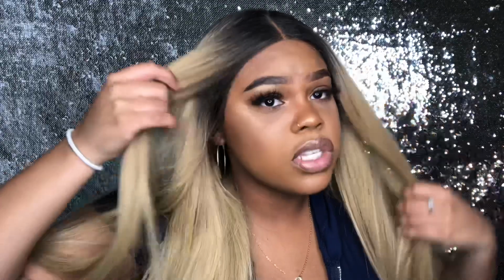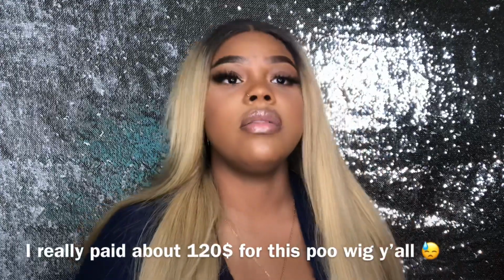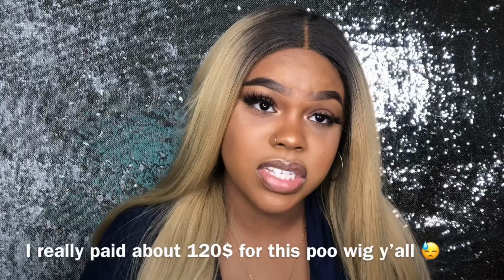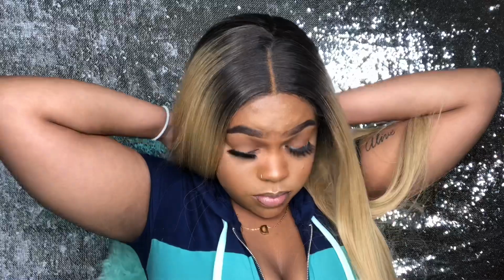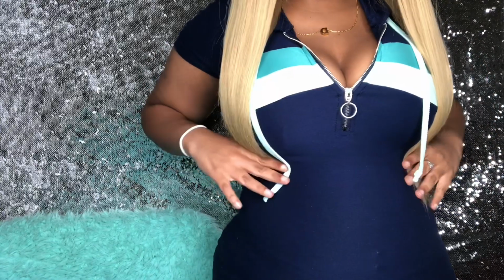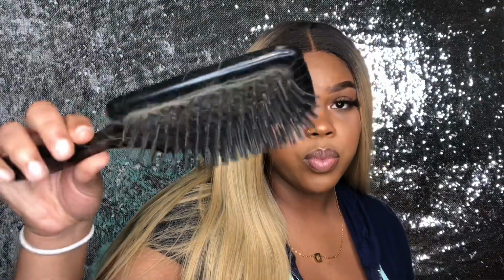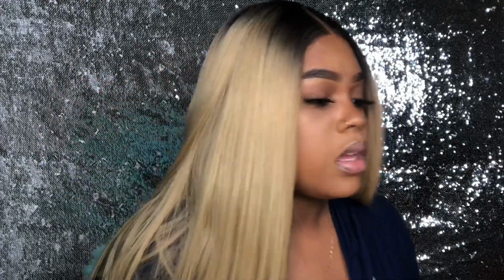Uniwigs sunshine lace wig review 😓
P.O. box1516 Westwego,La 70096

Filmed on iPhone 8 Plus
Edited with iMovie
Link to ring light I use:

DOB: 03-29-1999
Age:19
African American
New Orleans